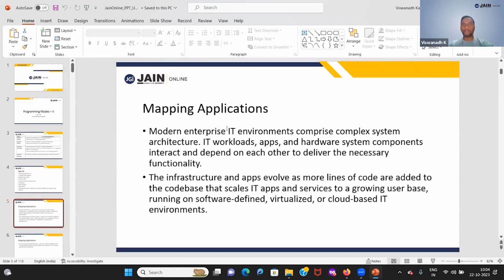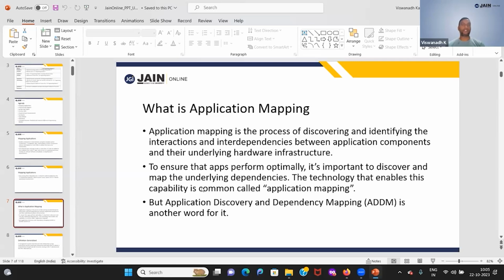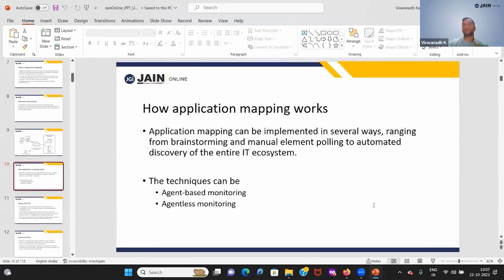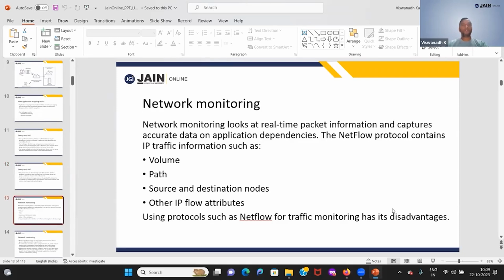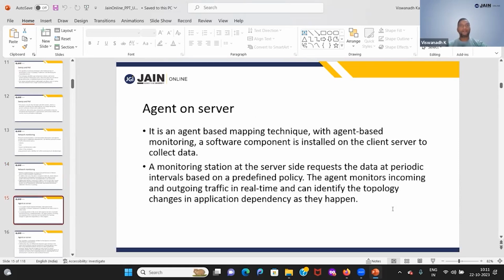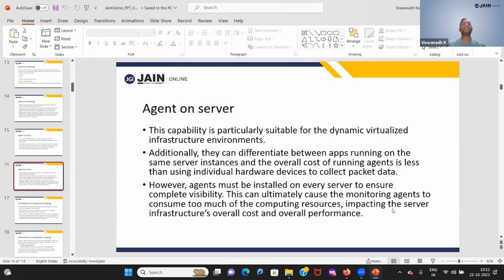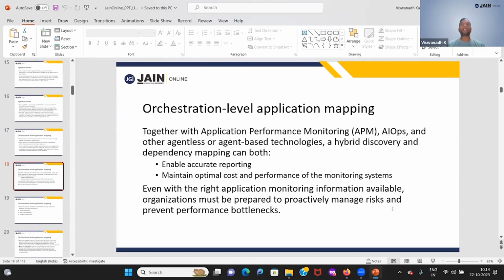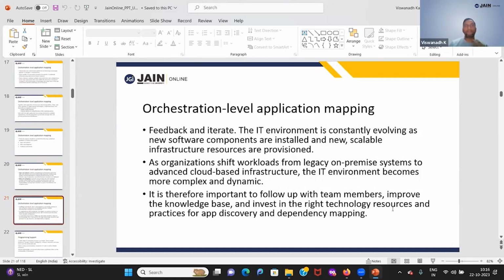MCA in Cloud Computing: Comprehensive Online Session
Here's an online session from our MCA in Cloud Computing program!
In this detailed lecture, we explore the foundational and advanced concepts of cloud computing, tailored for MCA students and IT professionals. This session is part of our extensive curriculum designed to equip you with the skills and knowledge necessary to excel in the rapidly evolving field of cloud computing.
Why Watch?
This class session is ideal for current MCA students, IT professionals, or anyone interested in gaining a comprehensive understanding of cloud computing. Led by an experienced professor, this lecture provides a thorough and engaging exploration of the subject matter, ensuring you acquire practical insights and a solid foundation in cloud computing.
to learn more about our programs and apply now!